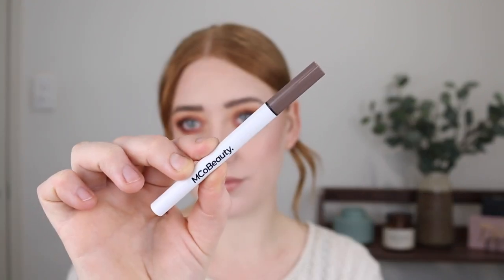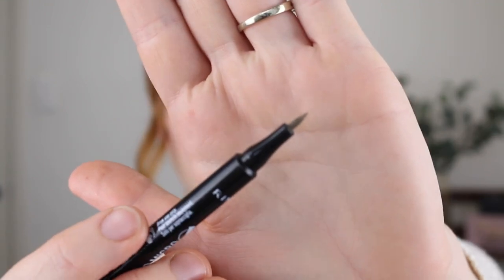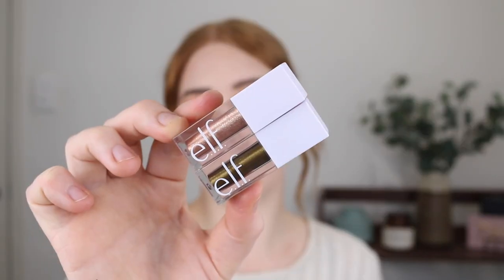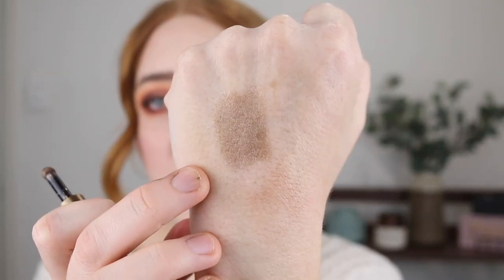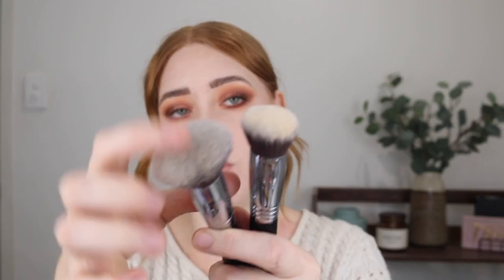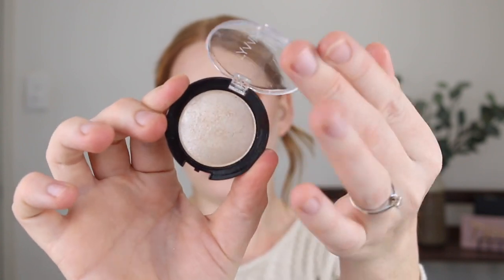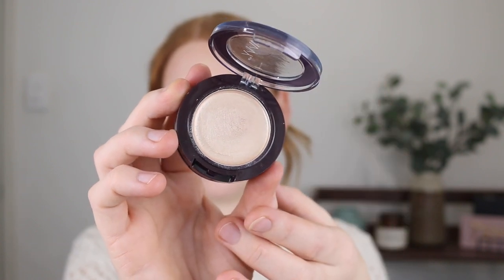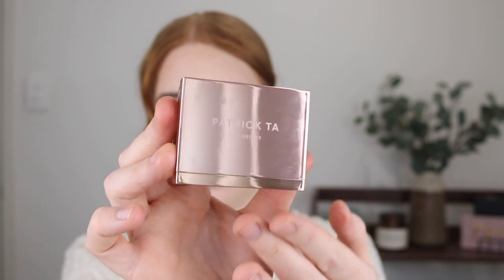SPEED REVIEWS | thoughts on new makeup in my collection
I have so many products to update you on today! Plenty of goodies from the drugstore and a few high end. I have been using these products over the last month or two and I have gathered my thoughts so get ready for these speed makeup reviews!

Mco Beauty Feathering Brow Pen in Blonde
Rimmel Brow Pro Micro Precision Stroke Pen in Blonde
Rimmel Brow Pro Micro Ultra Fine Precision Brow Pencil in Blonde
Mco Beauty Xtend Lash Mascara
ELF Liquid Glitter Eyeshadows in Flirty Bride and Dirty Martini
Maybelline Colour Tattoo Cream Shadow in On & Bronze
Maybelline Colour Strike Cream to Powder Pen in Hustle
Models Prefer Natural Glow Bronzer in Sunlit
Models Prefer Luminous Luxe Highlighter in Halo
Savvy Mineral Baked Highlighter in Pure Pearl
Savvy Cheek Duo in Rose & Shine
Mecca Cosmetica Hydra Cheek Tint & Illuminating Balm Duo in Weekend Skin Blossom
Patrick Ta Clear Shaping Wax
Maybelline Glass Spray